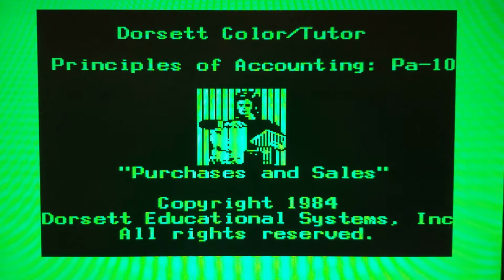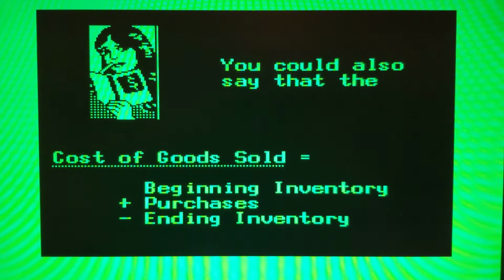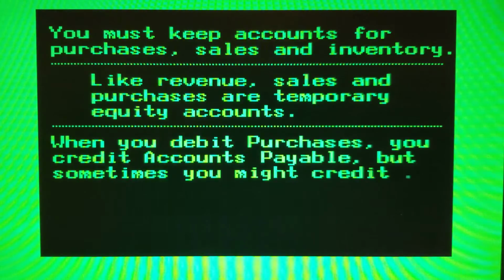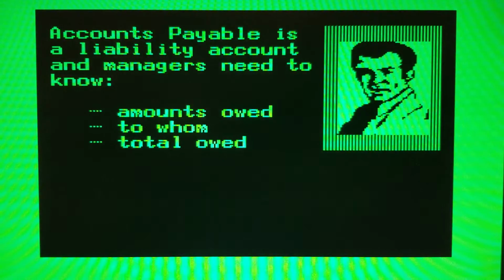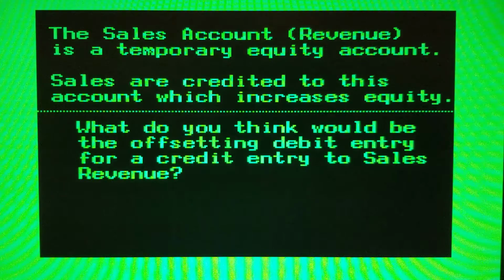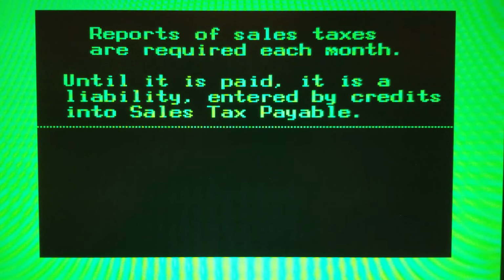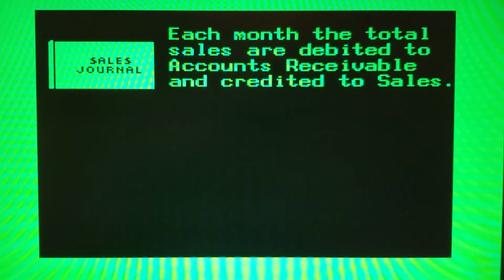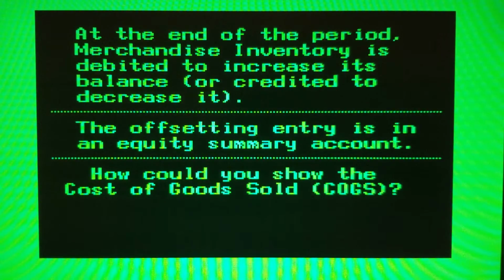Principles of Accounting 10 - Purchases and Sales